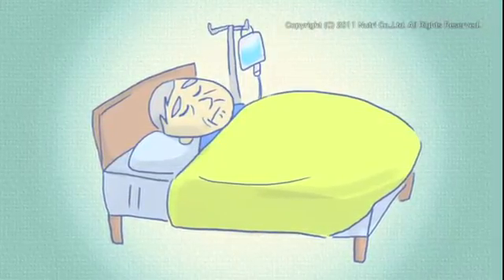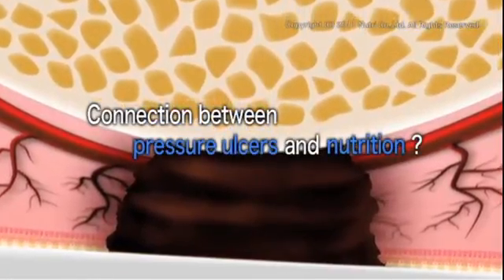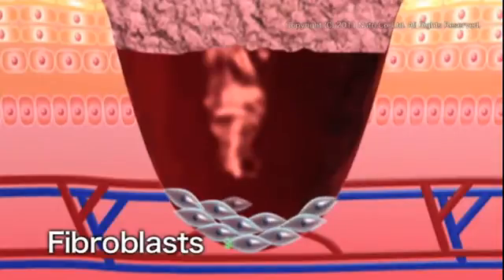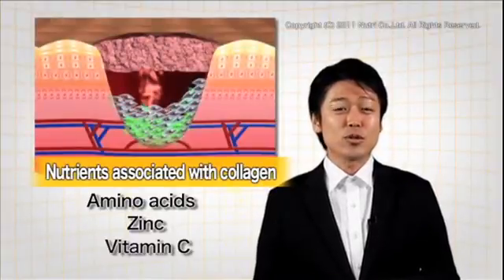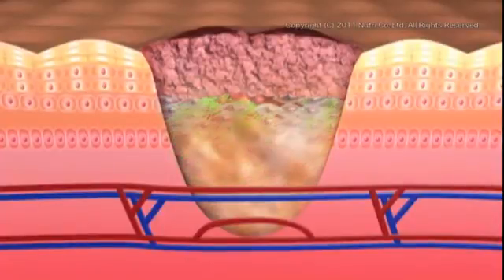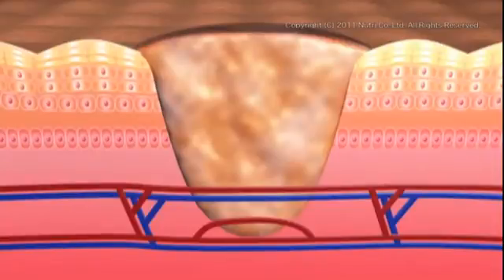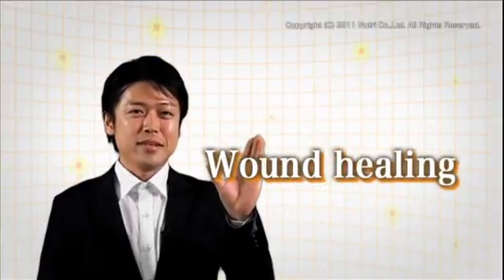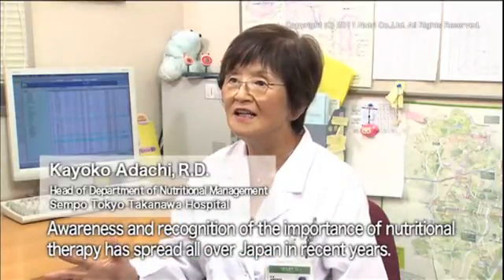Medical Nutrition ~The World of Nutritional Therapy~ Vol.2 Nutritional Management of Pressure ulcers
NUTRI is a manufacturer of food products that are rich in "nutrition." NUTRI promotes and advocates nutritional therapy in Japan through collaboration with medical institutions and long-term care facilities. NUTRI provides an educational video DVD that outlines nutritional therapy free of charge to educational and medical instituions. Vol.2; Nutritional Management of Pressure ulcers and wound healing.